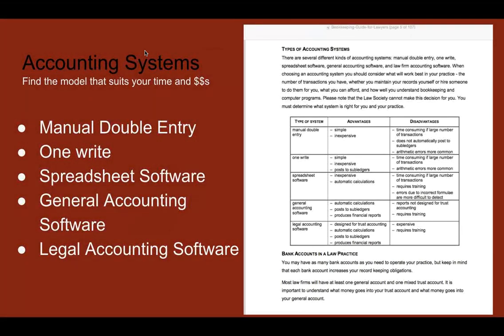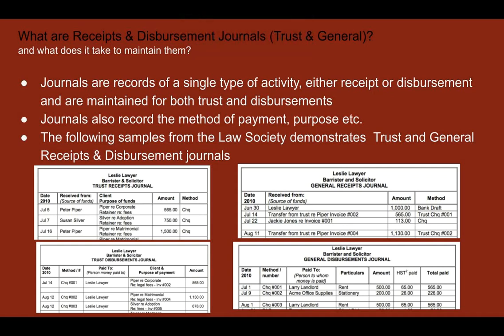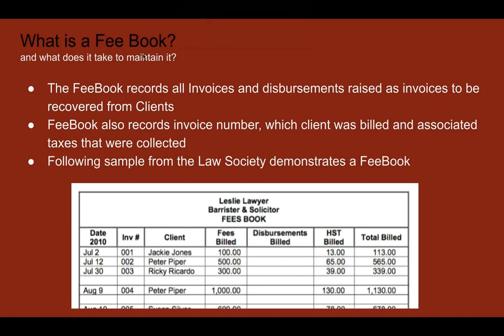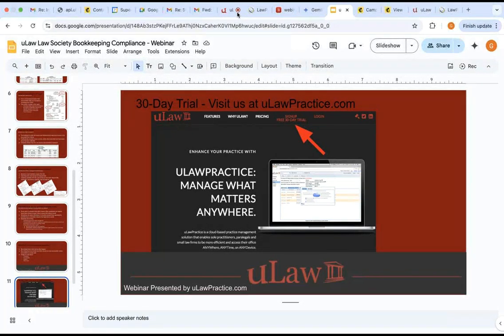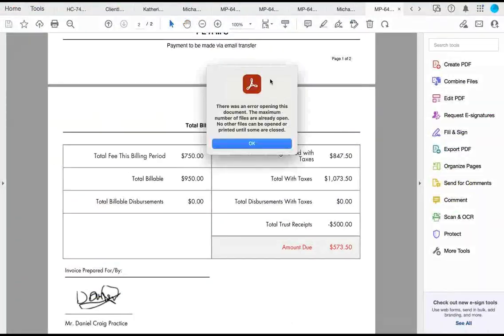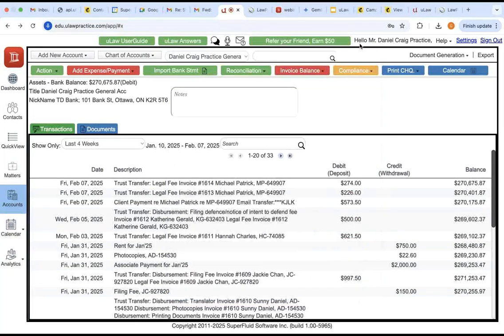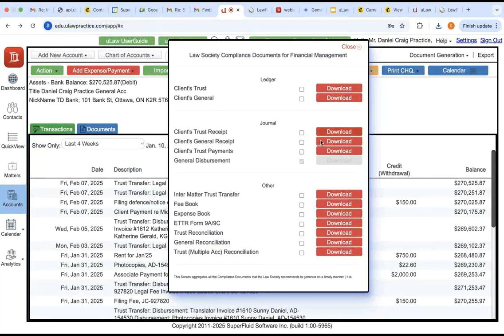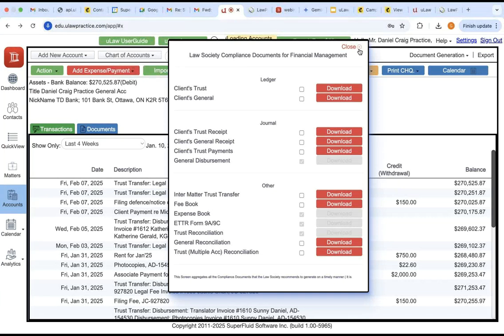uLaw Webinar - CPD - 7th Feb 2025 - Law Society Bookkeeping Compliance